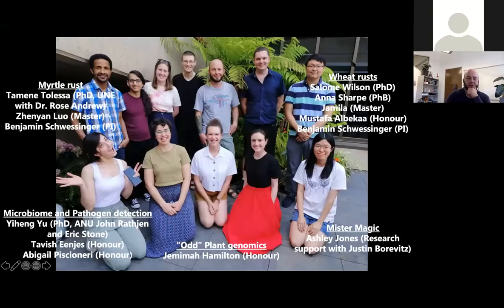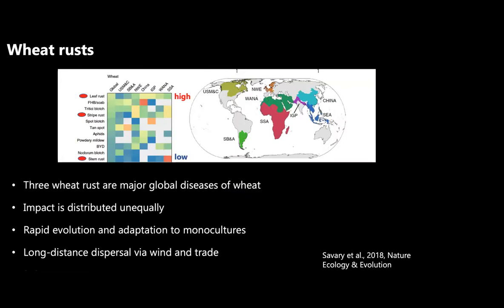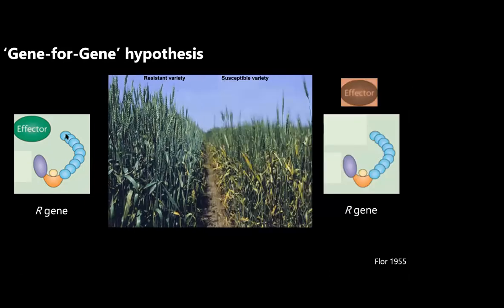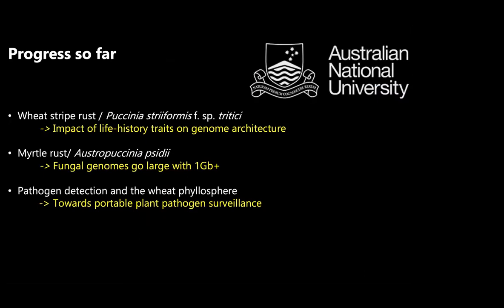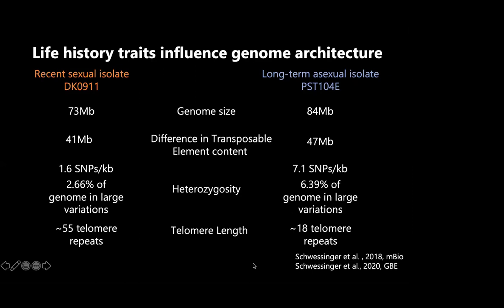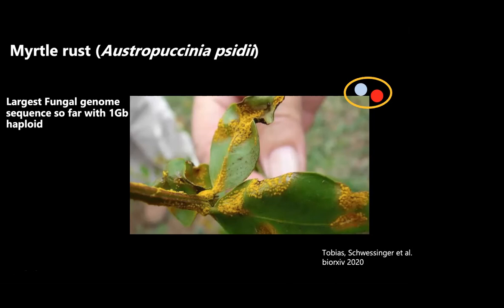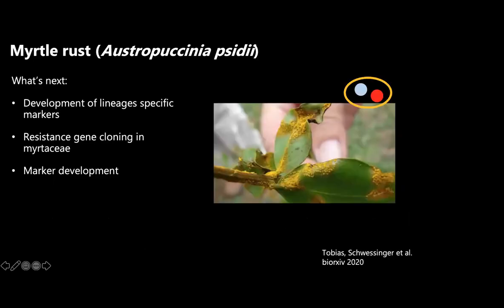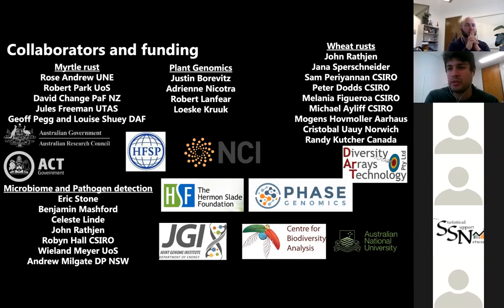IAE Seminar Series: Benjamin Schwessinger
Talk title
A new era of plant pathogen genomics in rust fungi, from discoveries to applications

Talk description
Rust fungi represent the largest single group of plant pathogens. These fungi are hugely important in agriculture and can threaten ecosystems as invasive biosecurity risks. The three wheat rust fungi are combined the major biotic limitation to wheat production and myrtle rust is threatening the Australian forest ecosystem.

Here I will present the latest insight into rust fungal genomics focusing on wheat rusts and myrtle rust. I will present how life-history traits influence genome biology, how nuclei swapping influence evolution of novel super virulent rust strains, and how transposable elements have shaped the massive genome expansion in myrtle rust. Lastly, I will present our resent progress translating these fundamental insights into direct sequence based diagnostic methods.

Biography

Benjamin Schwessinger obtained his PhD from the University of East Anglia investigating receptor kinase mediate immune signalling in Arabidopsis. During is postdoc at UC Davis, he focused on immune signalling in rice while being supported by multiple independent fellowships. Benjamin moved to work on the genome biology and evolution of plant pathogenic rust fungi at the ANU, Canberra. For his move he was supported by an ARC DECRA to work with Prof John Rathjen. In 2018, Benjamin became fully independent with an ARC Future Fellowship and he is currently a Senior Lecturer at ANU. His team focuses on genome evolution and host adaptation of rust fungi in addition to other aspects of plant and fungal biology.